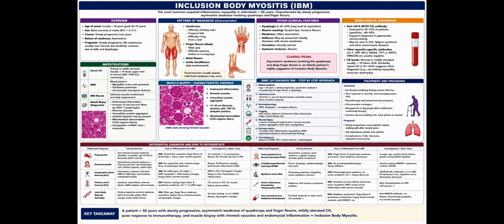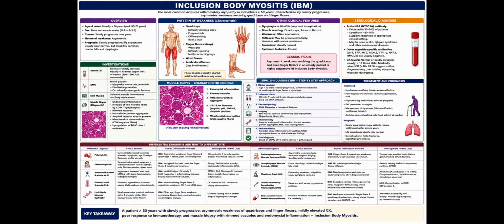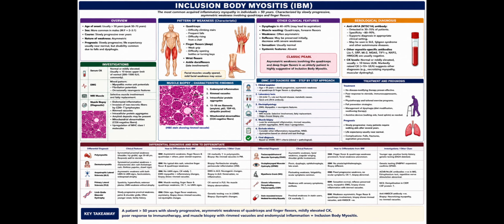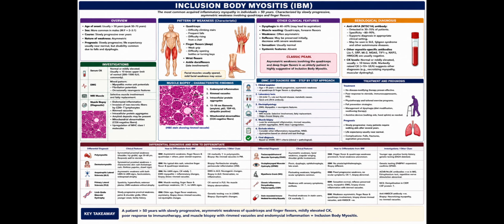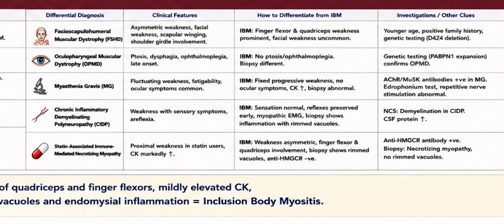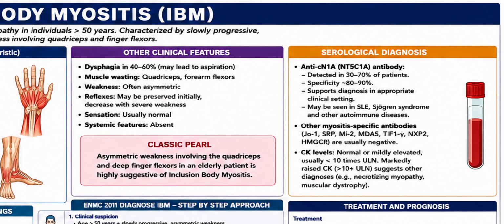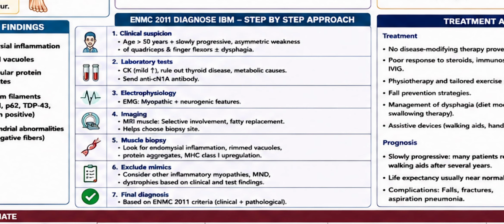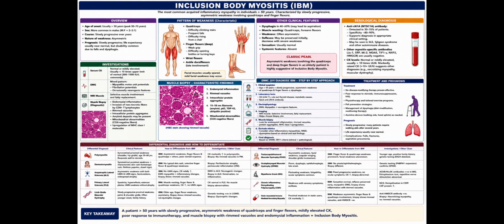INCLUSION BODY MYOSITIS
This video contains the clinical information regarding inclusion body. Myositis, it's a philosophical diagnosis clinical features. Laboratory university investigations, majorbyapsy features and differential diagnosis, and the latest diagnosis criteria for this disease. It will be helpful for the MD medicine. People mbbs, students need pg.Preparing students need access preparing students